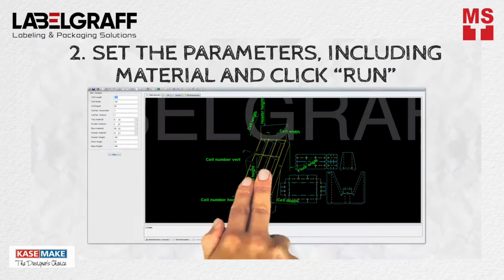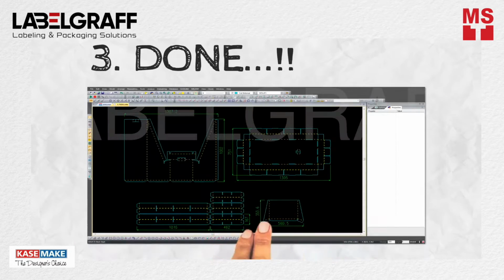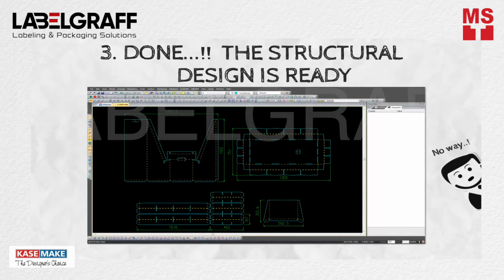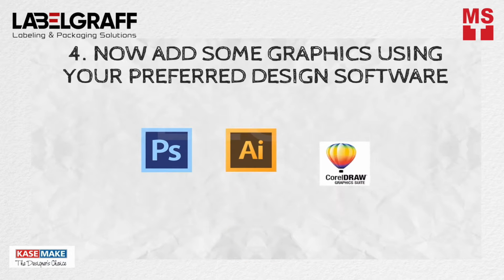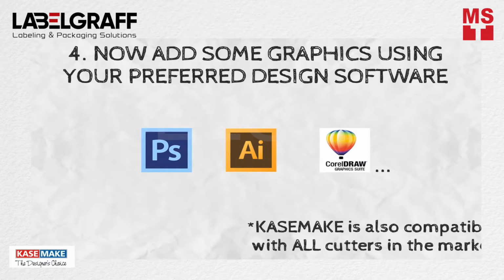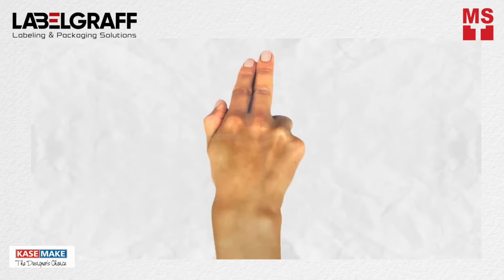POS stand / packaging design software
See how to make 3d product packaging design with kasemake software. Kasemake  is the popular packaging design software available in dubai which is used by thousands of designers around the world. It has the complete collection tools which is required for the packaging design and prototyping. Kasemake is the best choice for your business as its gives you quick results, ease of use, functionalities and built-in design templates.